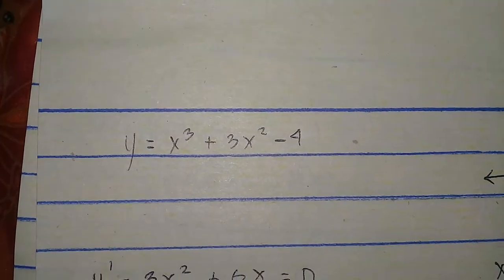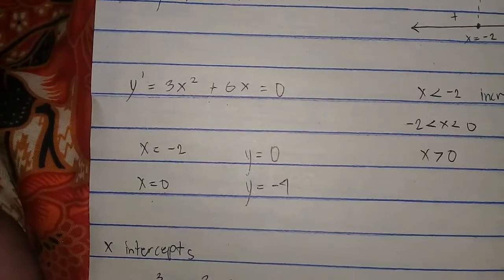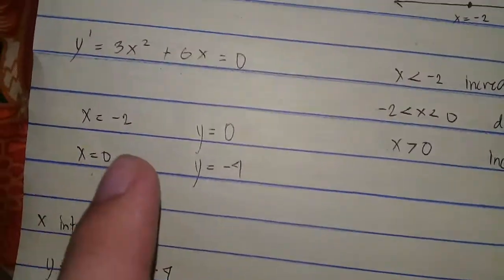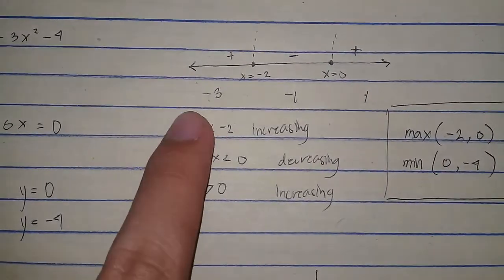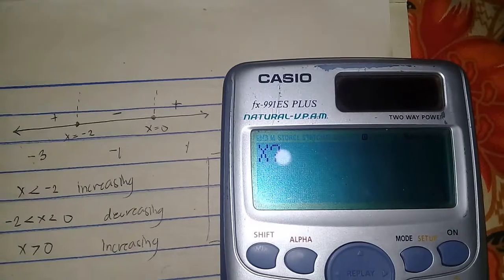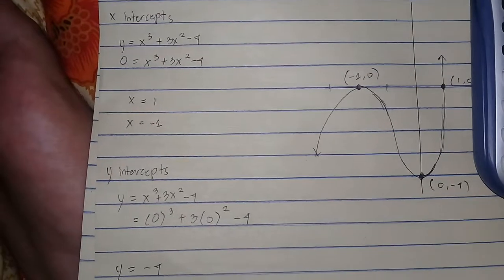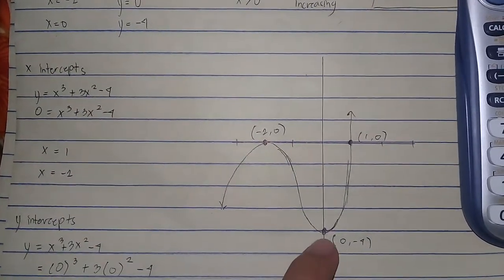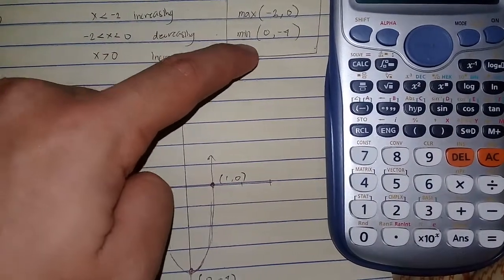SKETCHING OF CURVES